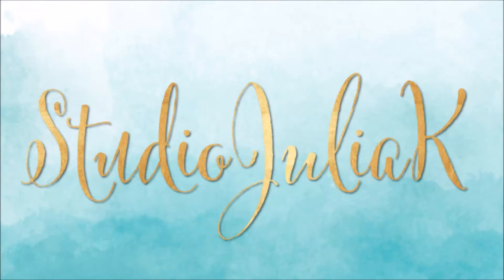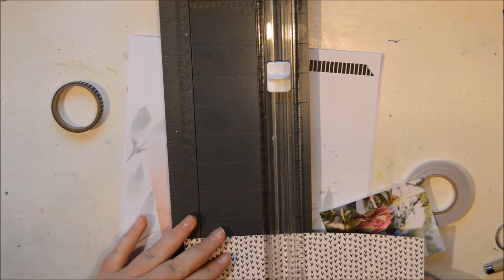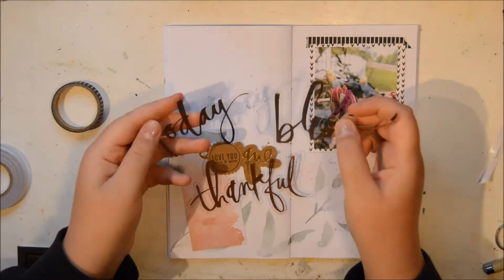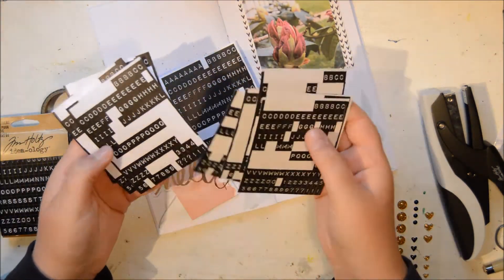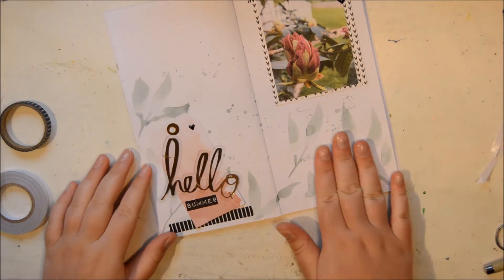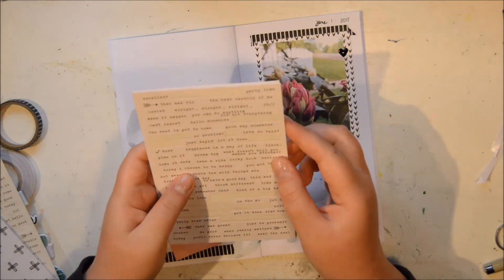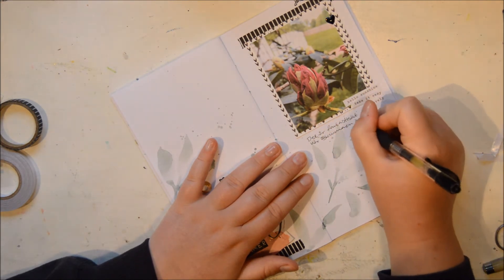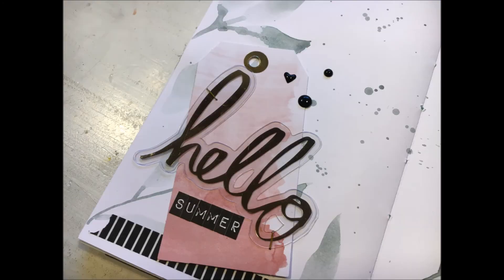Hello Summer- TN scrapbooing